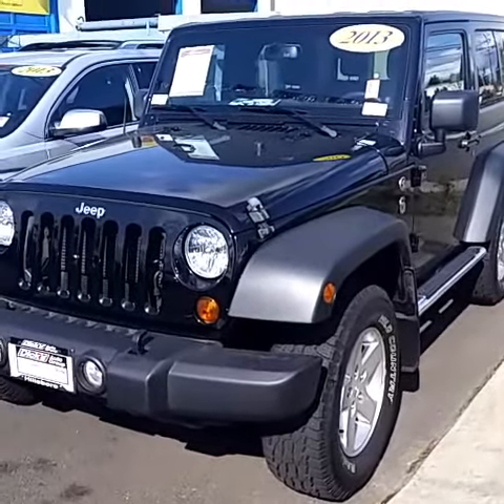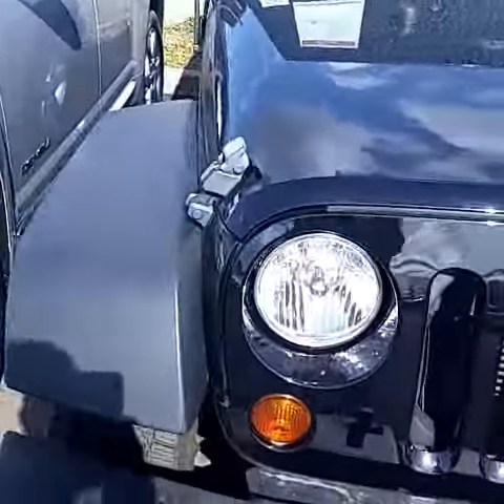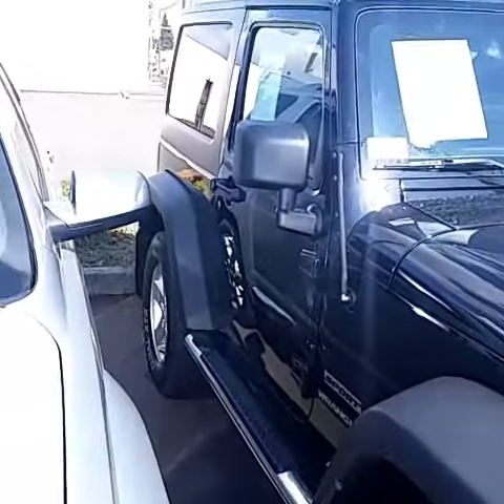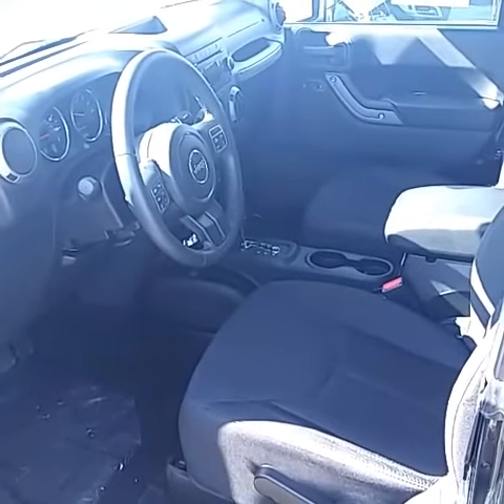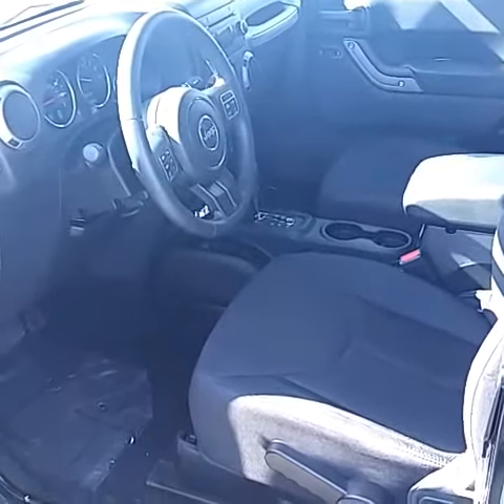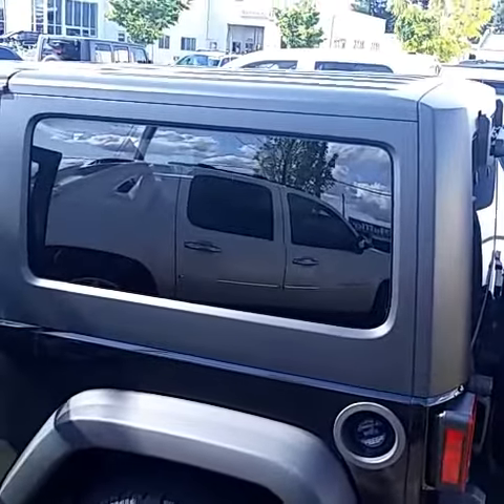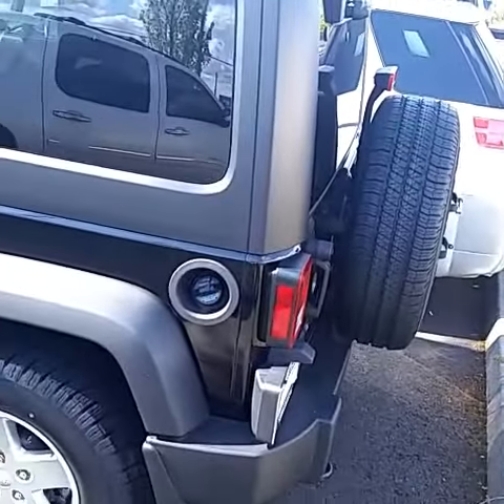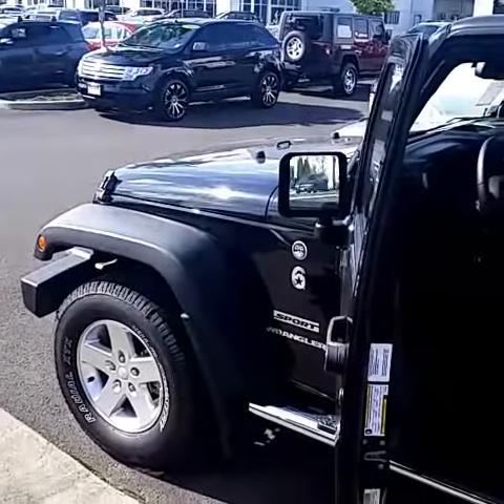Video for Mike from Randy May